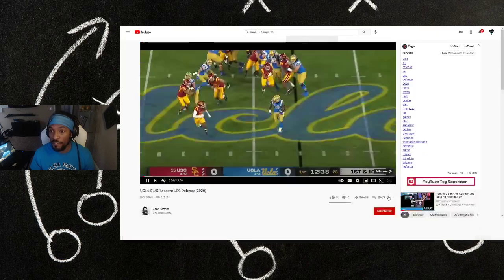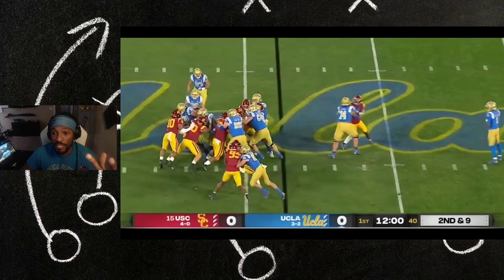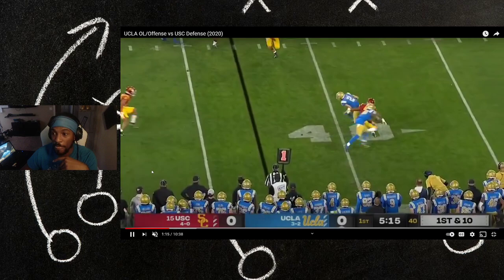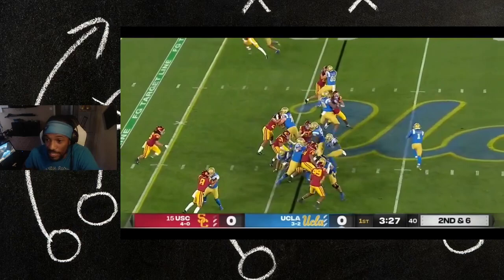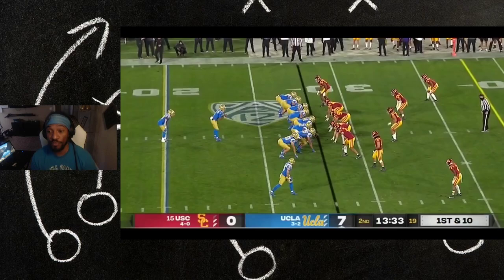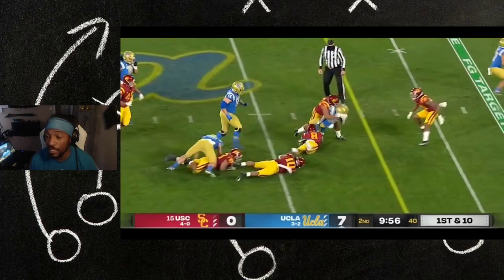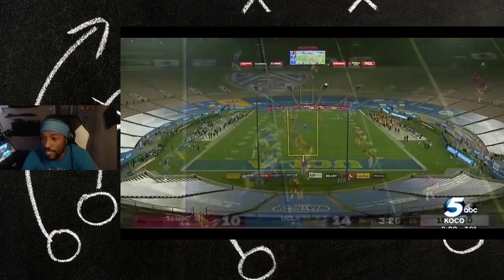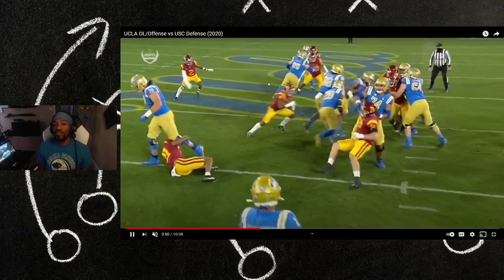Talanoa Hufanga (USC) FILM REACTION (S) || 2021 NFL DRAFT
TALANOA HUFANGA
S, USC
CONF Pac-12 - South
JERSEY #15
CLASS Junior
HT 6'1"
WT 215 lbs